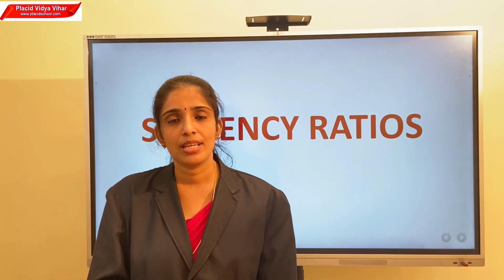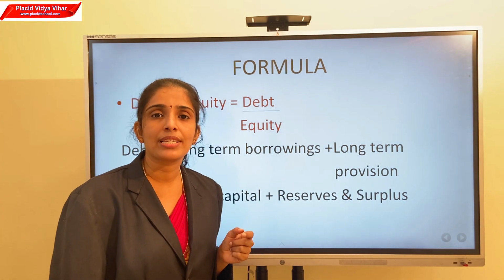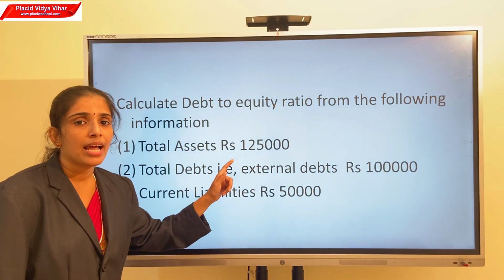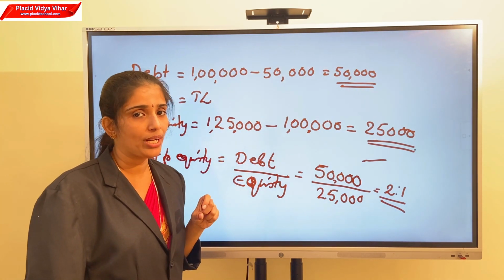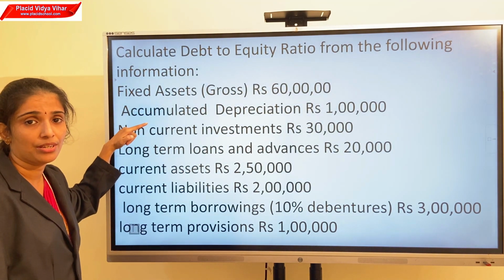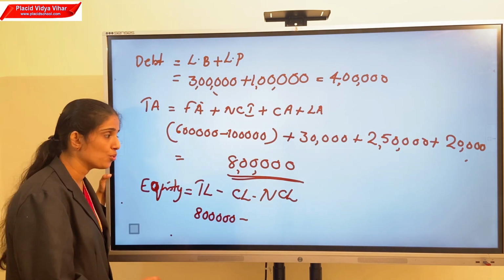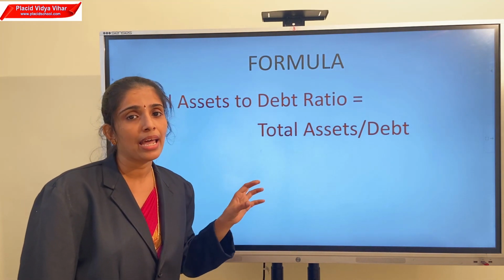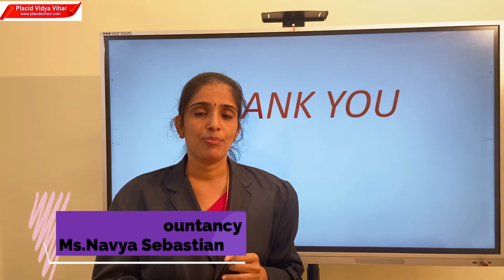Class XII - Accountancy Part 3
Class by Ms. Navya Sebastian.